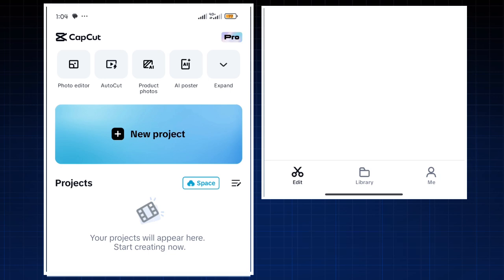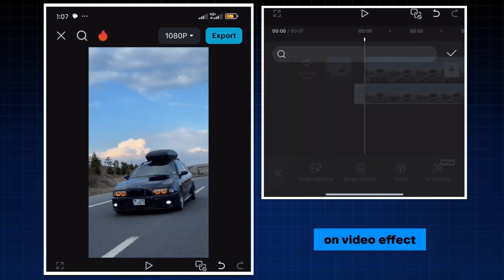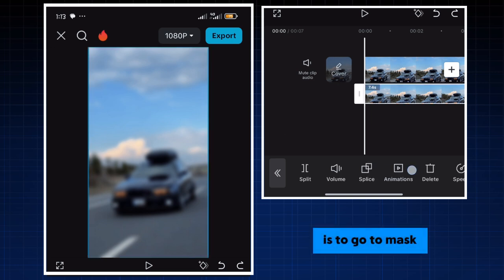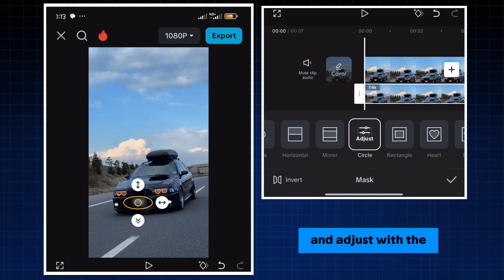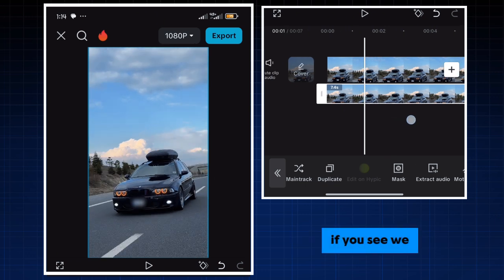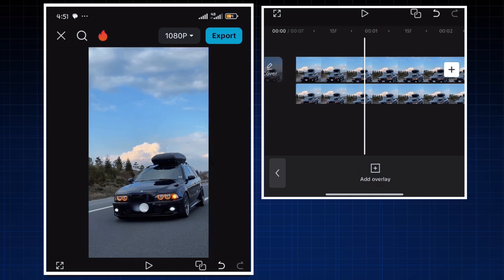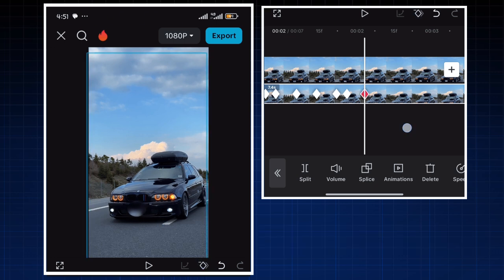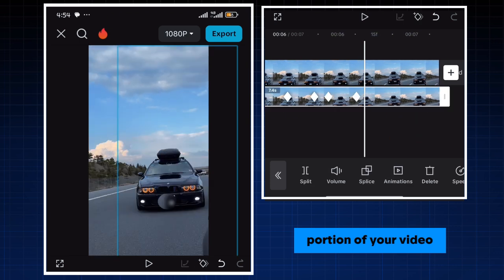How to BLUR Out ANY Part of a VIDEO: Step-by-Step Guide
Learn how to blur out any part of a video with this easy, step-by-step guide! Whether you're editing for privacy, removing unwanted elements, or focusing on specific details, we’ve got you covered. This tutorial will show you various tools and techniques to add blur effects to any section of your video, so your content looks clean and professional. Perfect for beginners and pros alike!